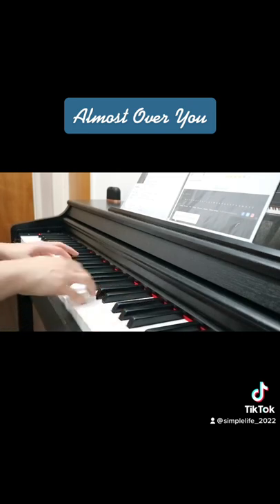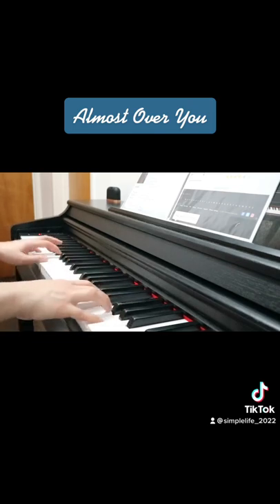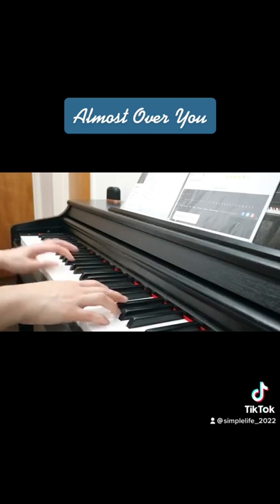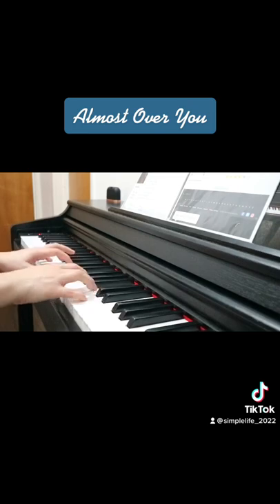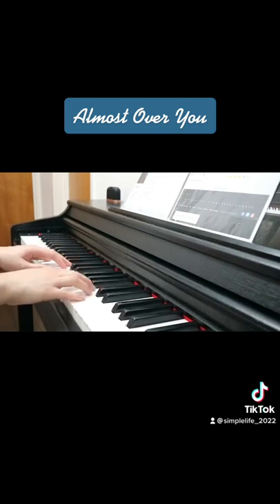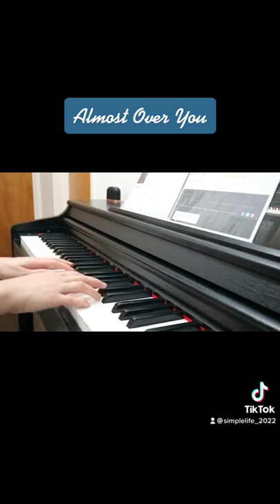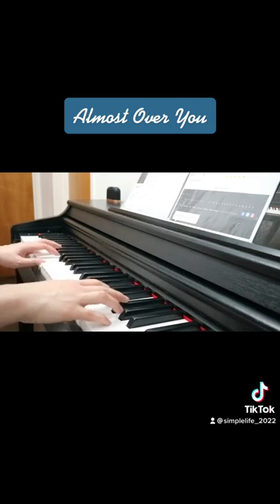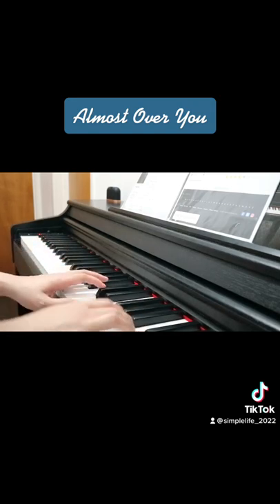Almost Over You (Original by Sheena Easton)